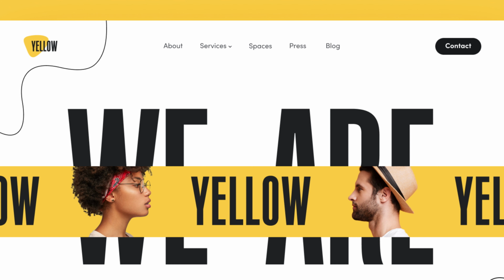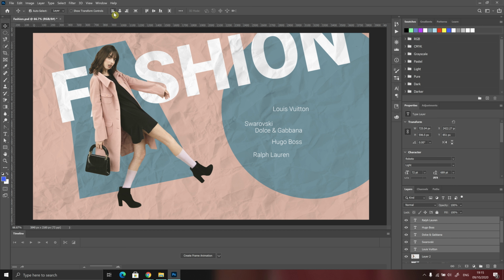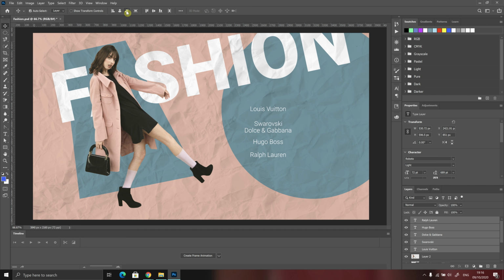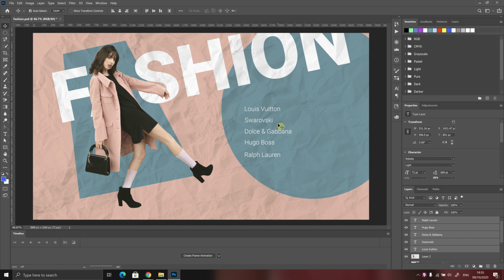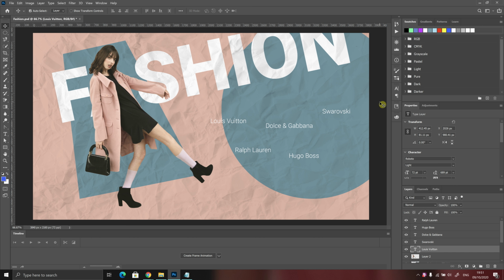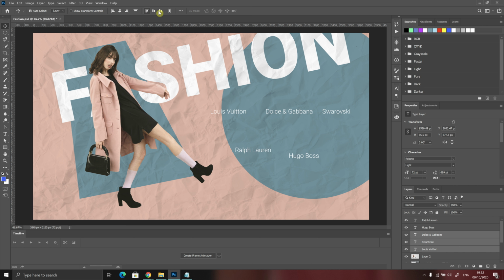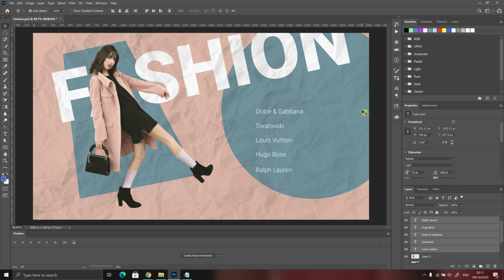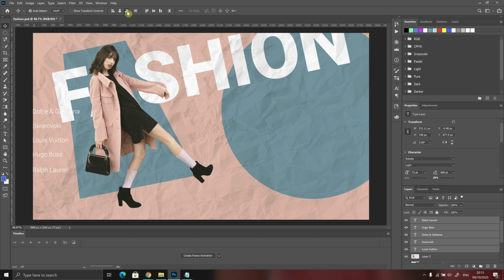Alignment Tools in Photoshop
A Brief Introduction to Adobe Photoshop CC for Visual Design
This video is part of A Quick Introduction to Adobe Photoshop video series.

Introduction to Alignment Tool: (0:00)
Aligning Objects: (0:40)
Equidistant Distribution of Objects: (2:35)
Horizontal Alignment: (4:30)
Align to Canvas: (6:00)